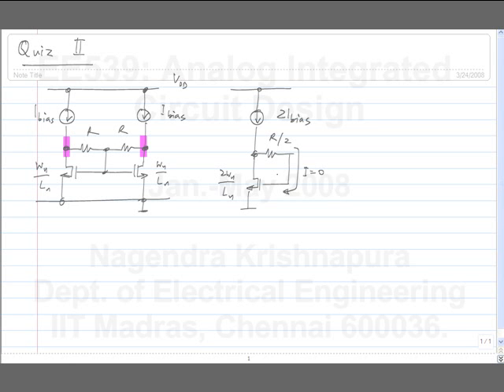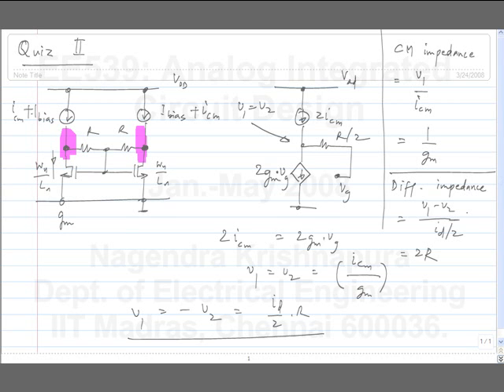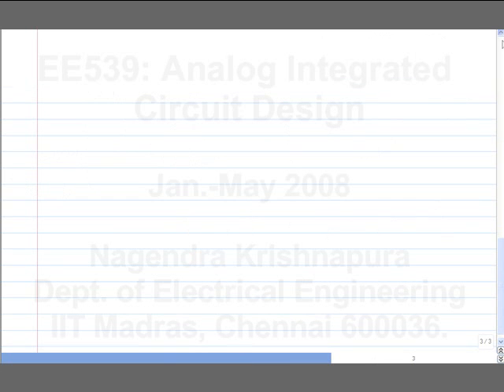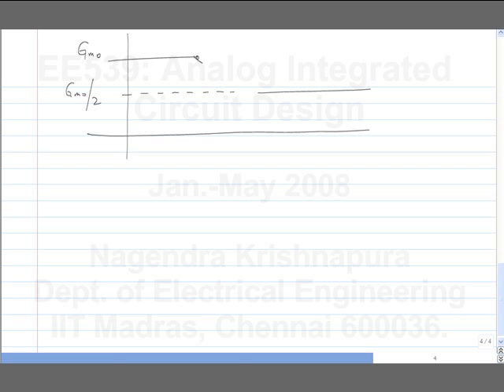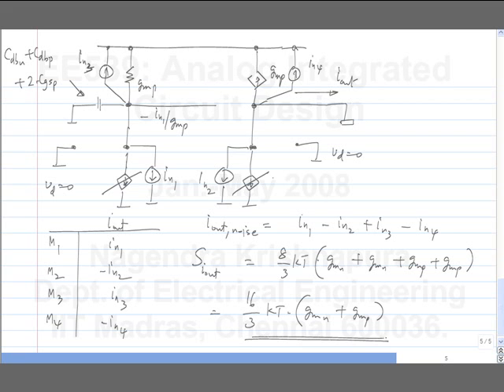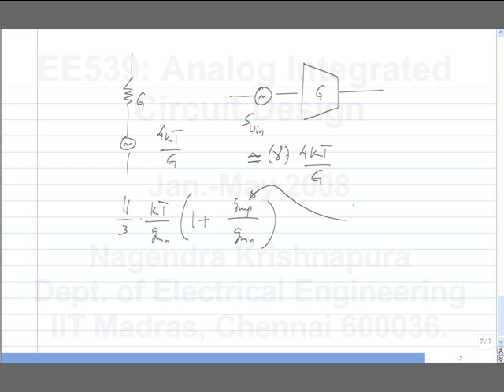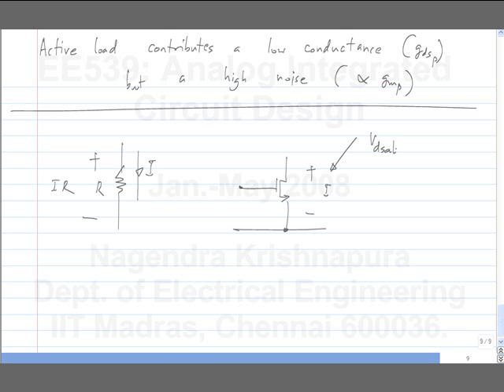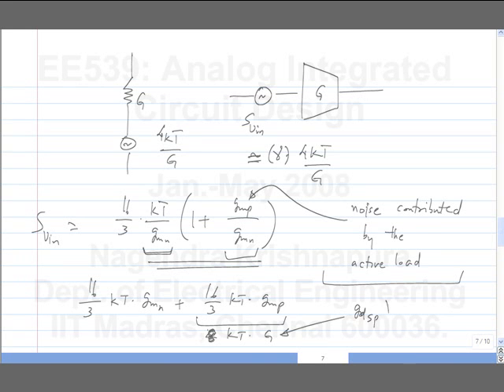lecture 39 Quiz II discussion